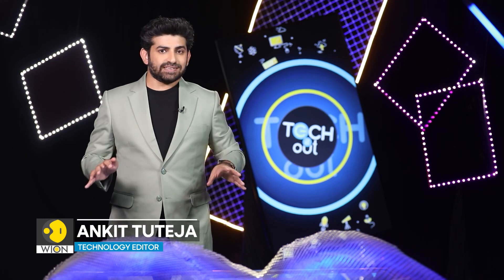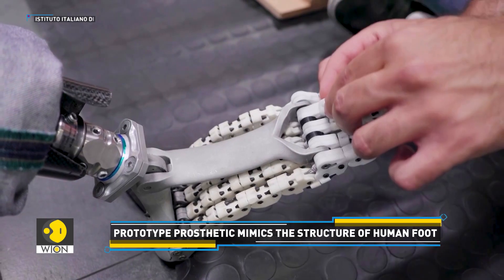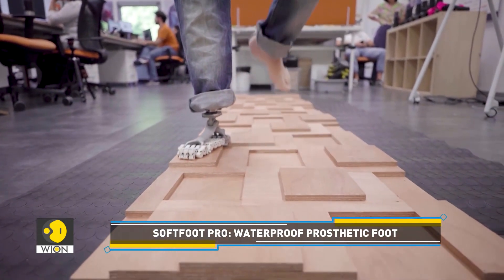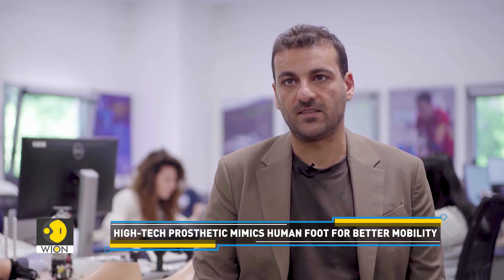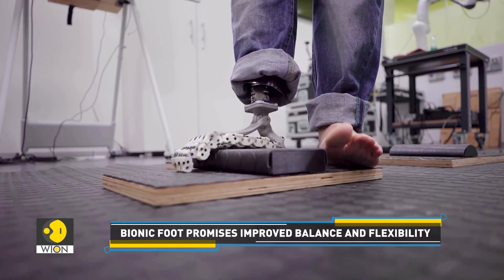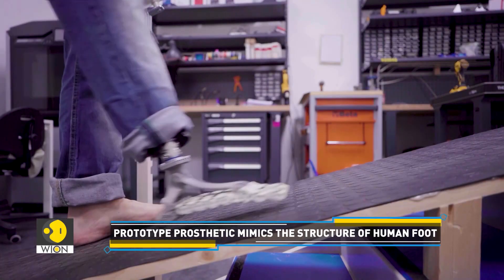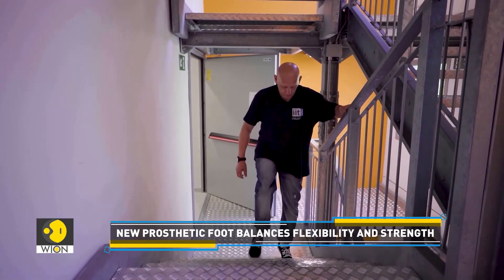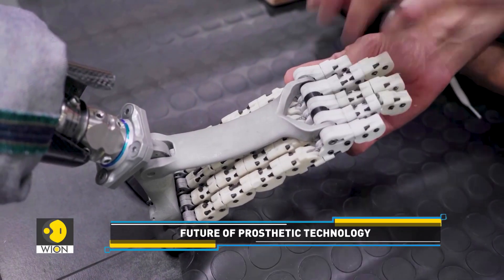Motorless & water-resistant artificial foot | WION Tech It Out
In this story, we highlight a groundbreaking innovation that has the potential to eliminate physical barriers for people with disabilities. Watch the report for more details.